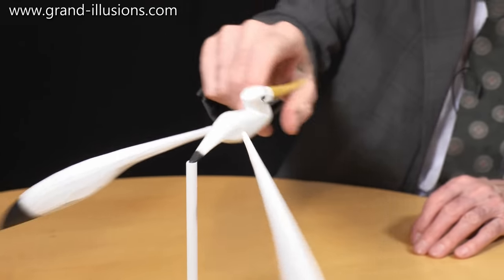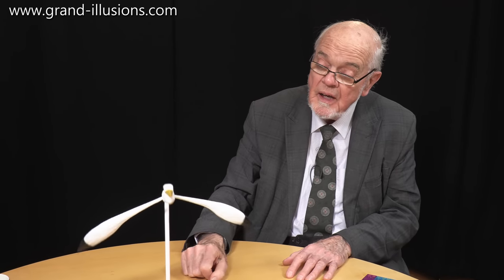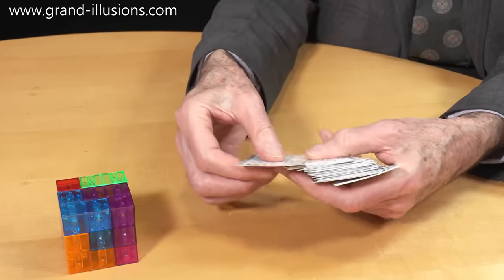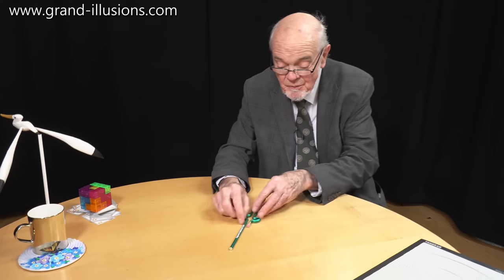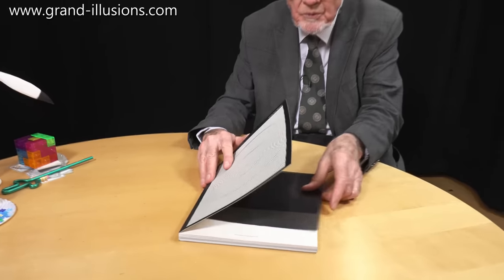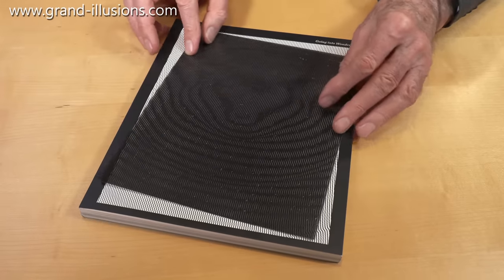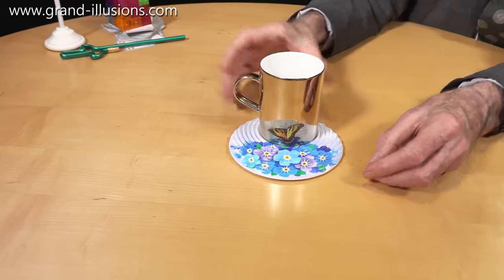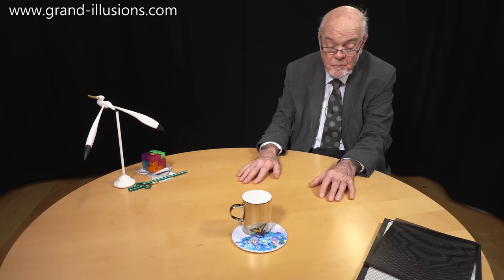Tim's Box Of Delights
Tim has many friends around the world who share his passion for collecting physics toys and unusual gadgets and gizmos. Tim shares items he has found and in return people send him items in return.

He recently received a parcel from one of his friends, Ray Hall in the USA. Ray is a professor of physics at Fresno State University in California. And here is what was inside the parcel!

A balancing bird that balances on his tail, and has many degrees of movement. The wings are quite large, so they should pick up the slightest breeze, and allow the bird to gently ride the thermals!

An intriguing puzzle, with small cubes that assemble into larger shapes. Each small cube has tiny neodymium magnets inside, which are small spheres, so they can automatically orientate, so that any two cubes will always be attracted to each other. A deck of cards shows a shape for you to make, and each card also has an indication of the difficulty of that particular task.

Next, a pencil from Saguaro National Park in Arizona. The park gets its name from the saguaro, a large cactus that is native to the Sonoran Desert and that does not grow naturally elsewhere. The pencil is in the characteristic shape of the cactus!

and explores the concept of light.

Finally a mug with a mirror surface on the outside. This allows you to view an anamorphic image that is present on the saucer. However something strange is happening here. There are flowers on the saucer, which appear in the reflected image on the mug. However when you look at the mug, a butterfly has appeared from somewhere. How did that happen? The answer is that there are ridges on the saucer, and the images of the flowers appears on the side of the ridges that face outwards. The inner faces of the ridges face towards the mug, and that is where the anamorphic image of the butterfly is hidden... but revealed when you look at the mug! Very ingenious.